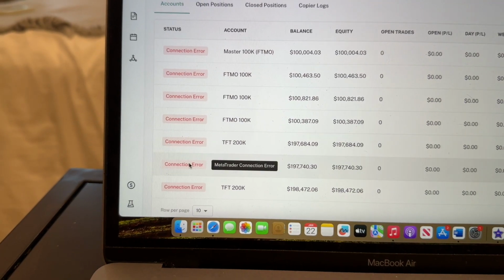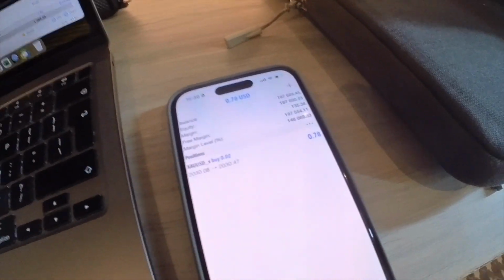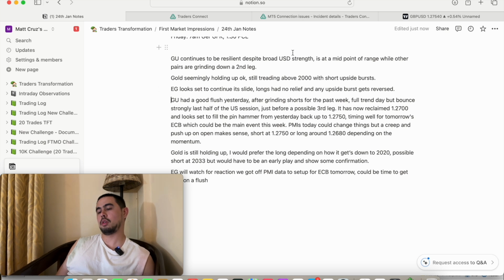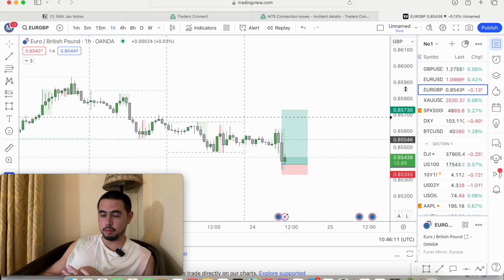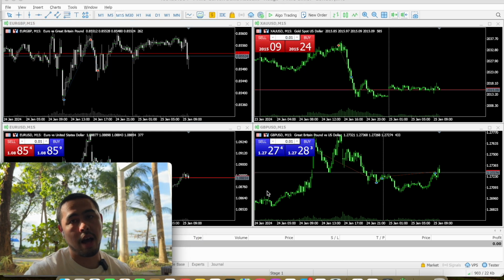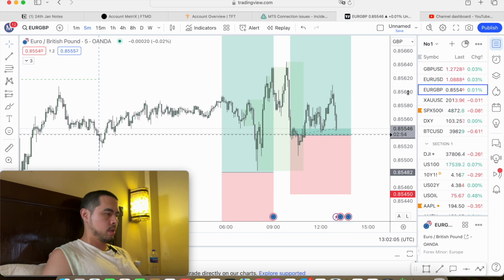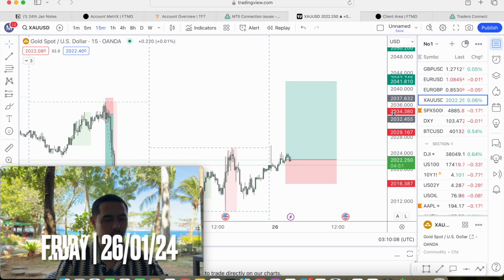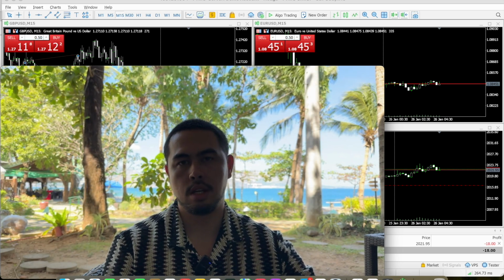Trading 1 Million in Funded Challenges | Week 3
Week 3 Trading $1,000,000 in PROP FIRM challenges. This week was much more relaxed compared to last week's drama! 6 trades taken compared to the 30 or so last week. I had some issues with my trade copier that made things difficult but we improvise!

Have a great weekend peeps! I'm going to try keep the weekly vlogs/updates coming. Thanks for your support ❤️